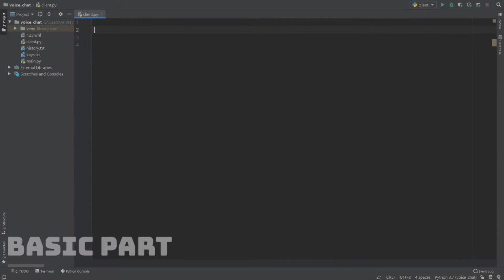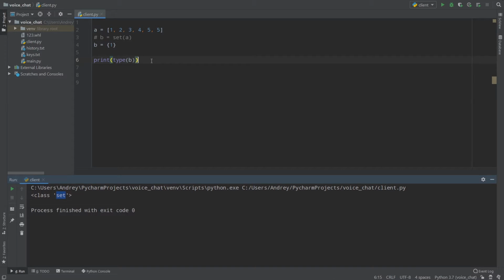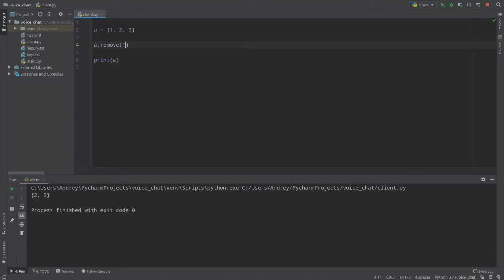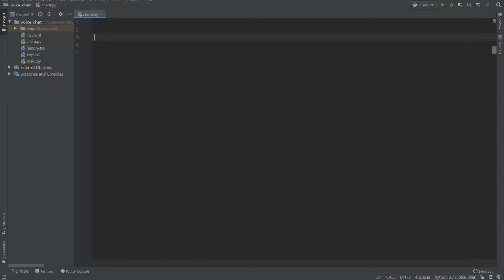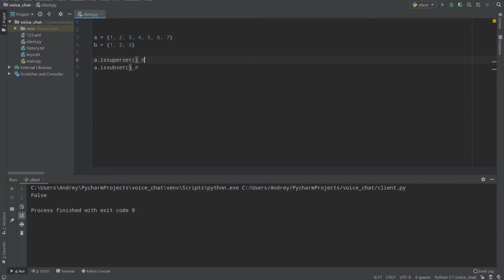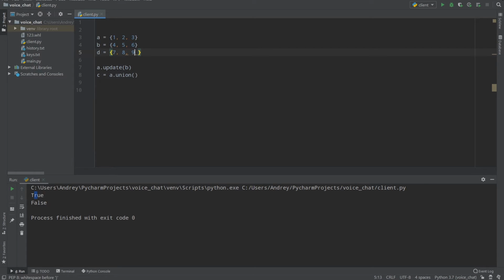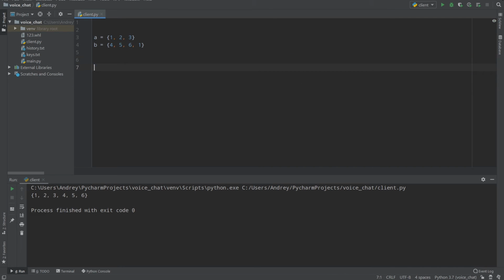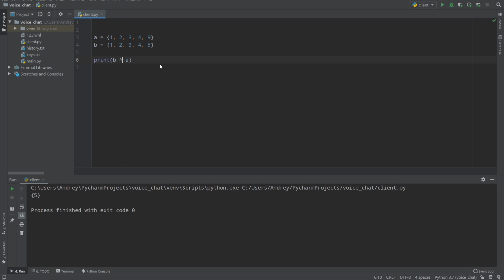Set data structure, and why it is better than list | Python